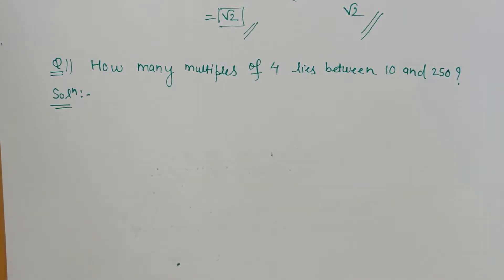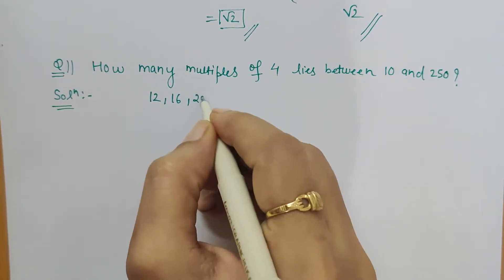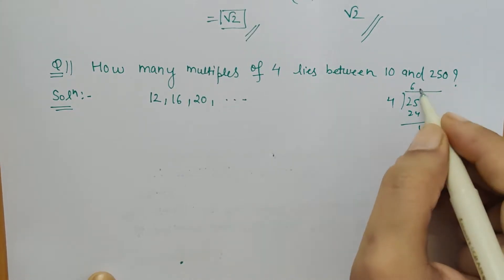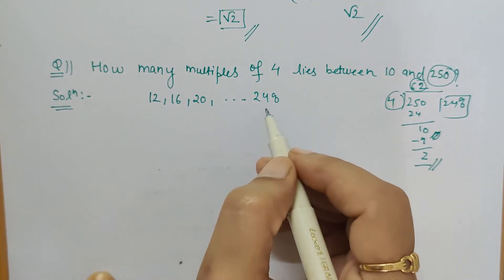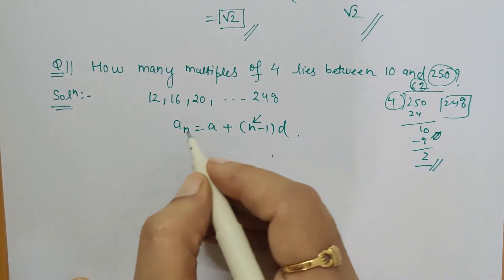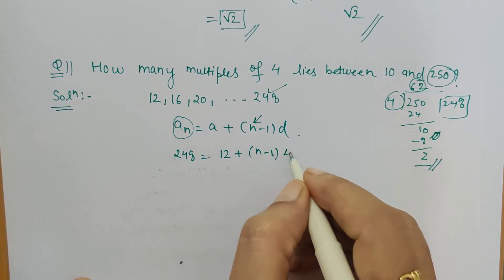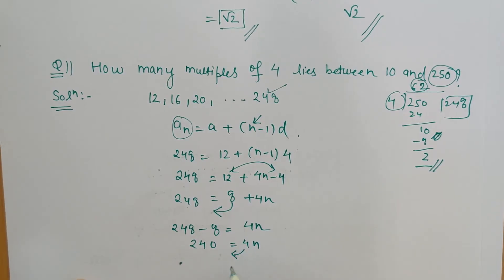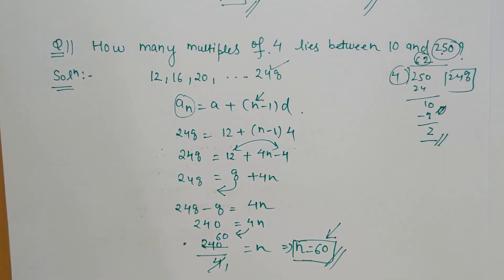How many multiples of 4 lies between 10 and 250?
Class 10
Arithmetic Progression